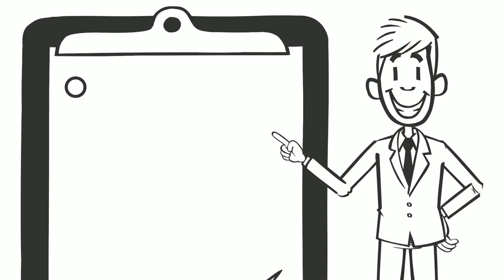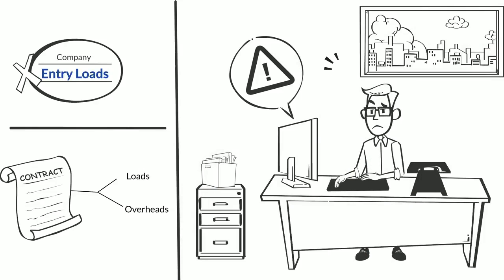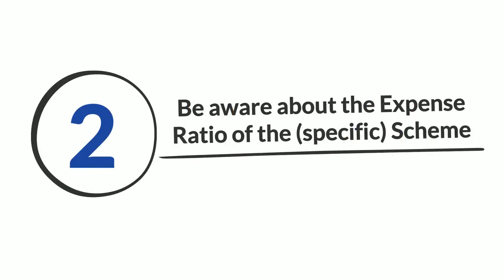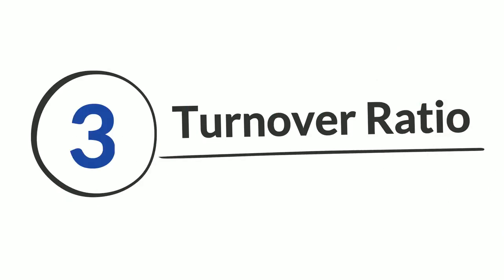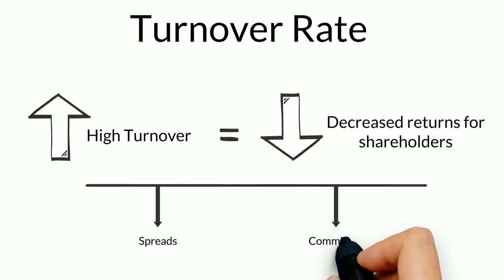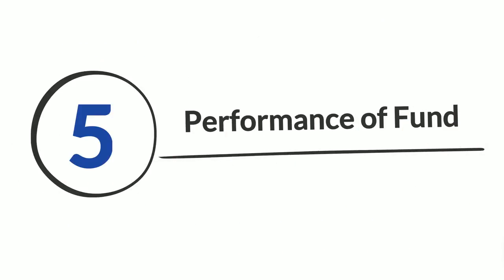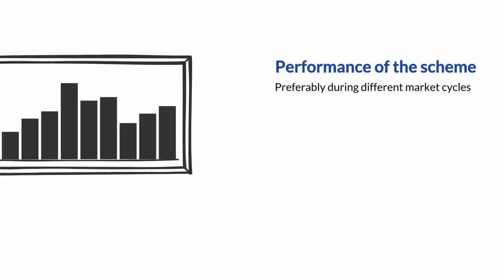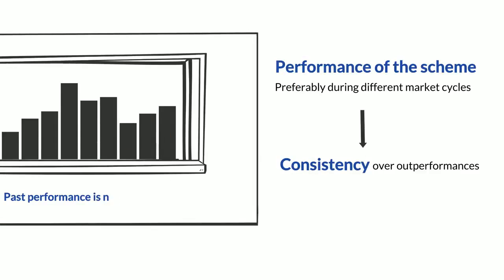How to Choose a Mutual Fund in India Where to Invest Money Edelweiss Wealth Management YouTube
How to Choose a Mutual Fund Scheme?
There is no perfect way to select mutual fund, however analysing your needs and investment objective will help you to move towards your decision of mutual fund investment.